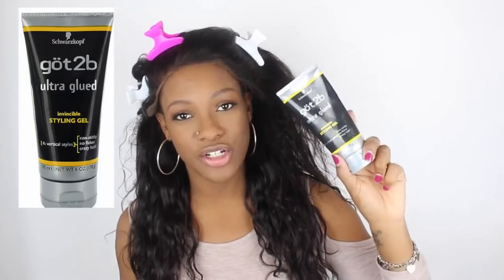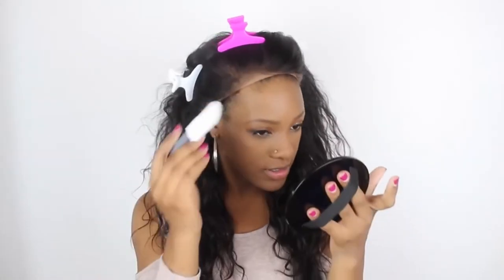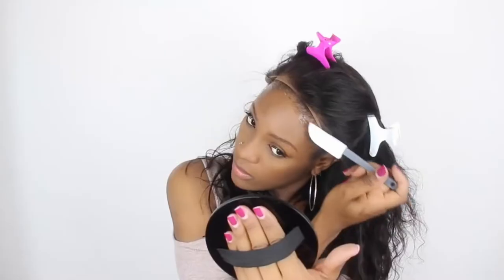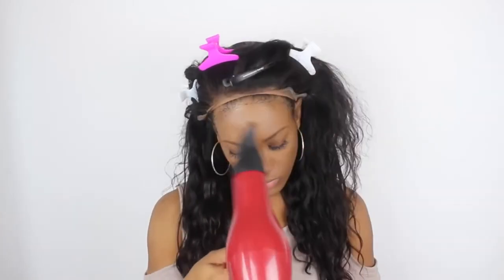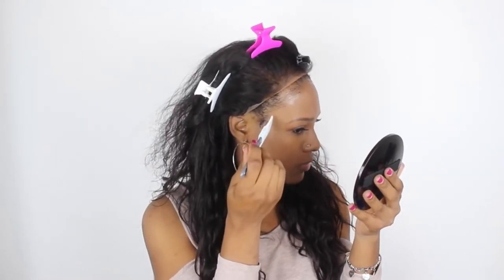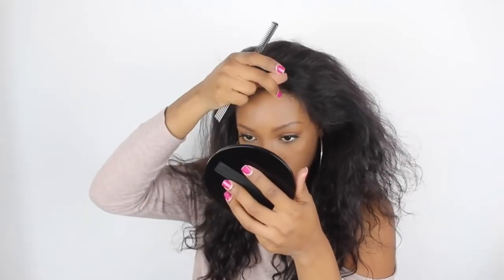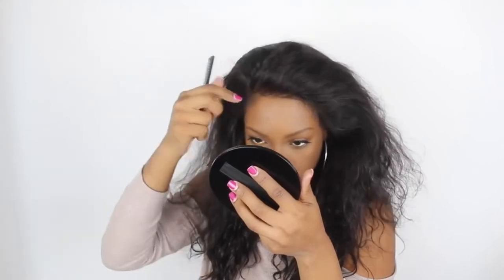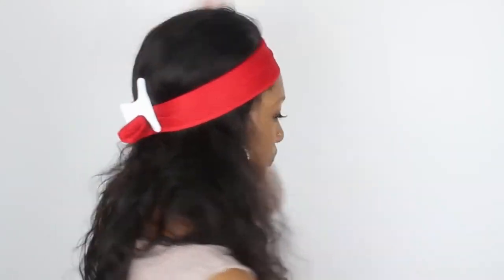Lace Frontal Install using Got2b Ultra GEL Glueless Method beautylacehair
read